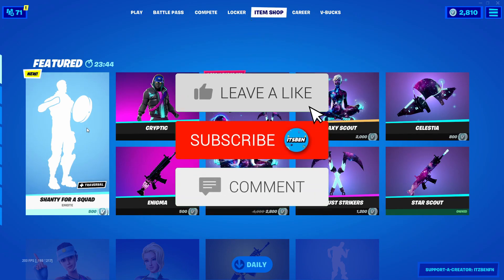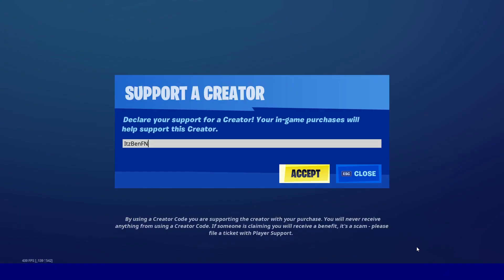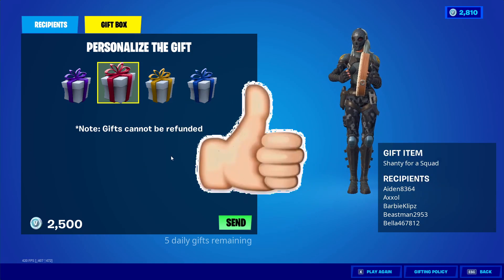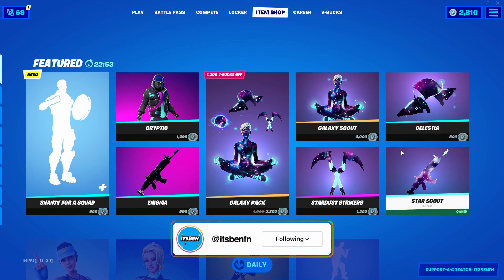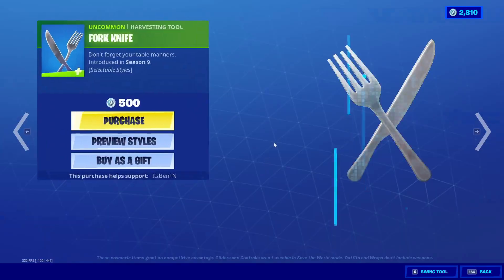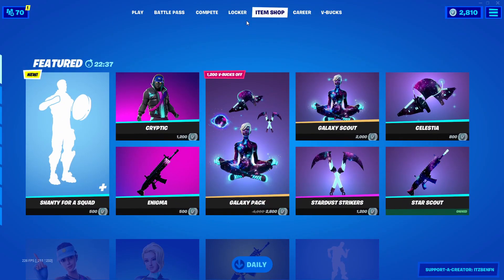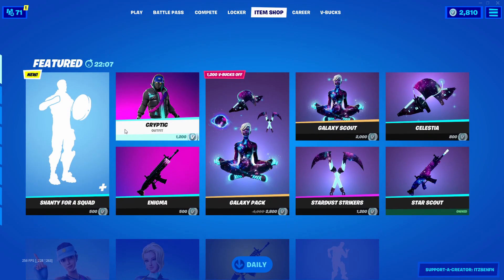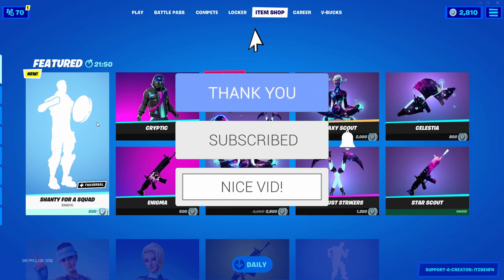How To Get CYPRUS NELL SKIN In Fortnite! (Nintendo Switch Cup 3)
What's up guys, in this video I show you how to get the new Cyprus nell skin in the new Nintendo switch cup 3 in fortnite. I also how you when the cup is and how you can enter to claim this Nintendo switch skin. this cup is on march 9th 2021 in the new v15.50 update just before season 6 of fortnite and is for Nintendo switch players only. the rewards is the cyprus nell skin and the cool quantic pulsar back bling, for competing in the Fortnite switch cup 3. This event is open to all eligible Switch players across all server regions!

▶Support-A-Creator Code: ItzBenFN
▶Become a member on the channel!